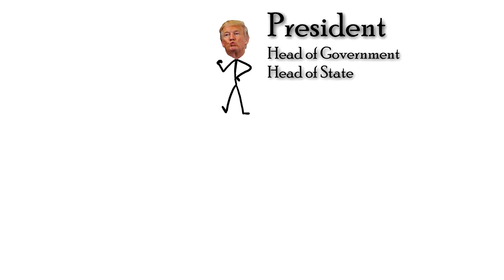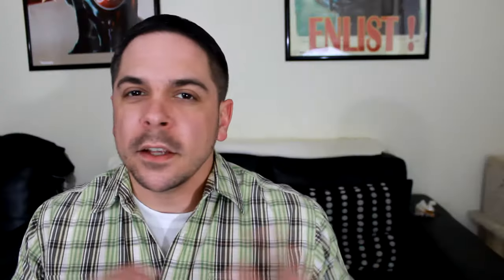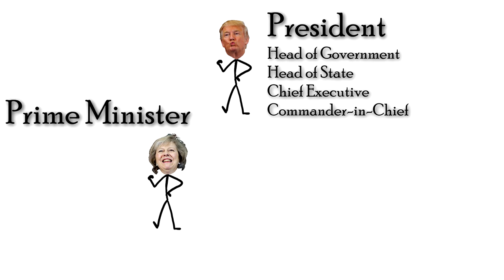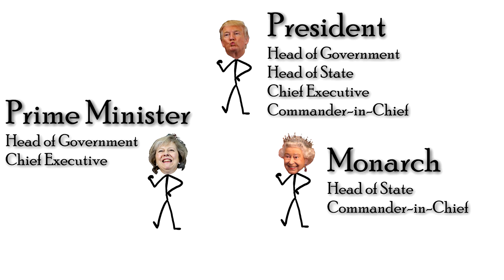UK Government for Dummies... and Americans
The UK recently had a snap election to decide which party should be in power. But how do UK elections work? Are they at all similar to how the US runs things? Let's compare the two and see if we can't figure it out.

Stick Figures done by Poethewondercat